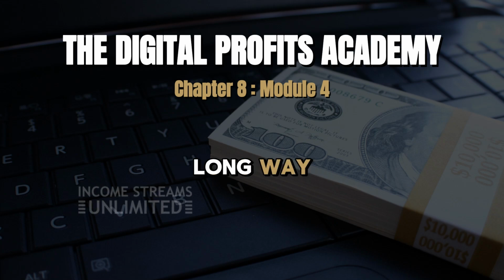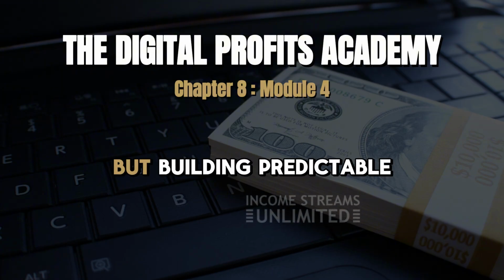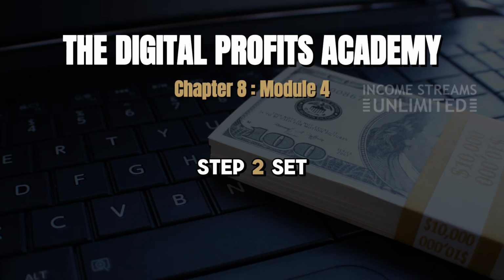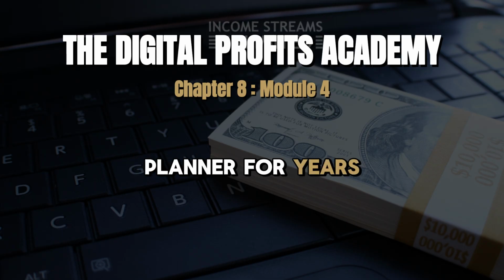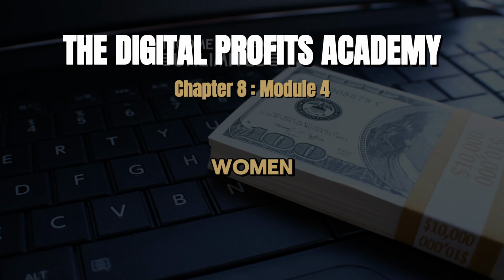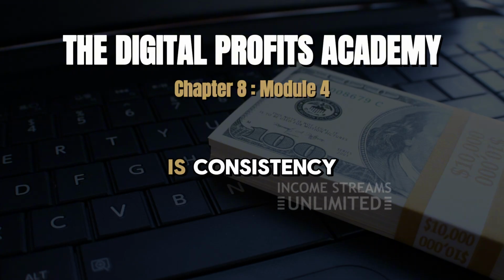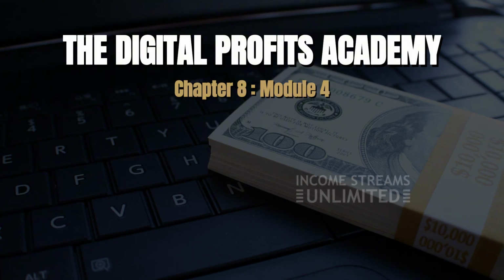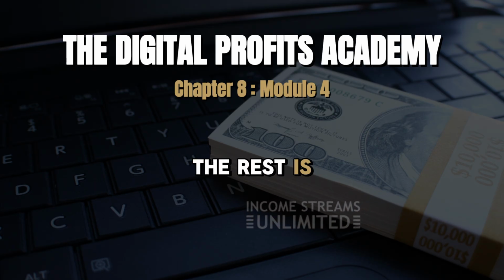Chapter 8 : Module 4 - Creating a Monthly Passive Income System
Get Thousands of Premium digital products, ready-to-sell for the cost of a Pizza with the The Ultimate Digital Cashflow Vault here (Launch Special):

In this module, we’re going to show you how to turn your digital product side hustle into a reliable, recurring income system that generates sales — every single month — even when you’re not actively working.

Because making a few sales is great…
But building predictable income? That’s true freedom.

►► Get Access to The Free Resources Here
★ Free PLR and Digital Products to resell
★ Free Checklist, Worksheets, Cheatsheets